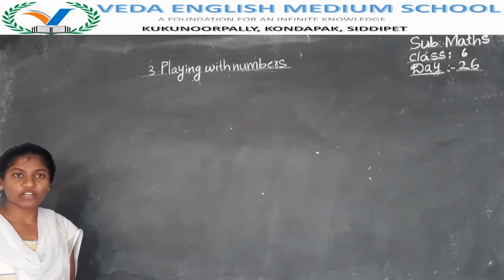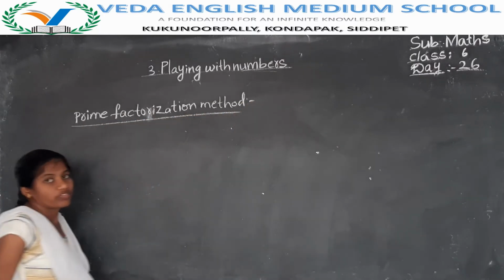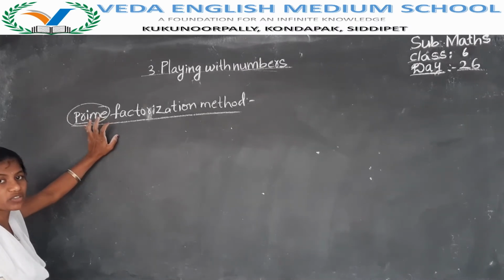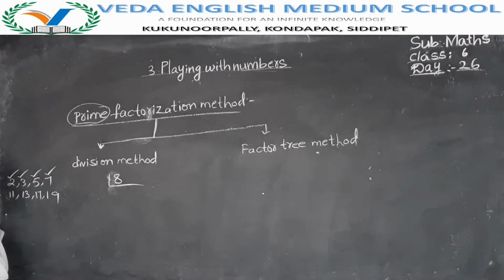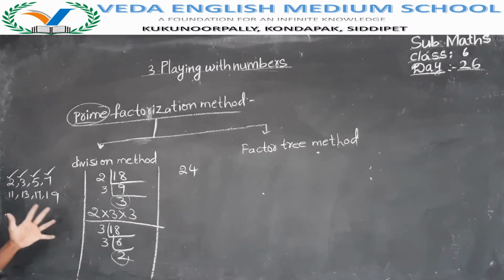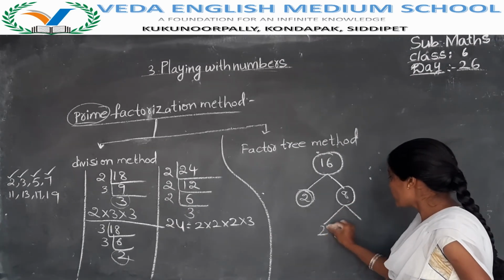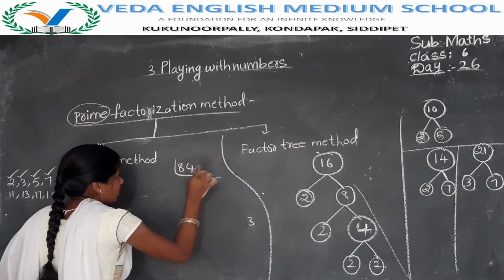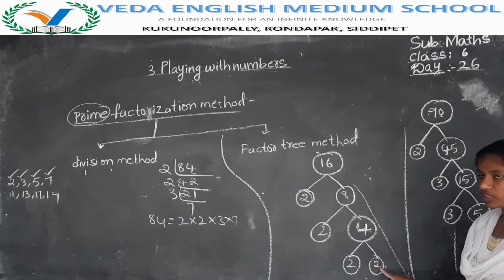6th CLASS MATHS# (DAY 26) Chapter3 Playing With Numbers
6th CLASS MATHS# (DAY 26) Chapter3 Playing With Numbers